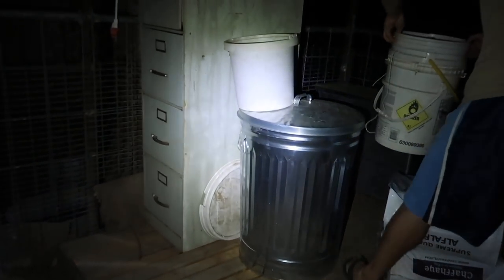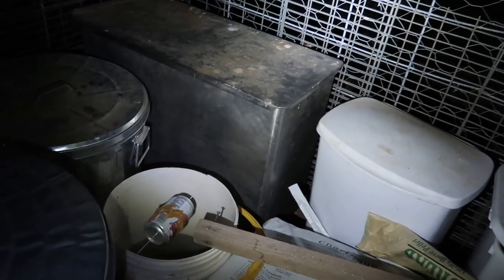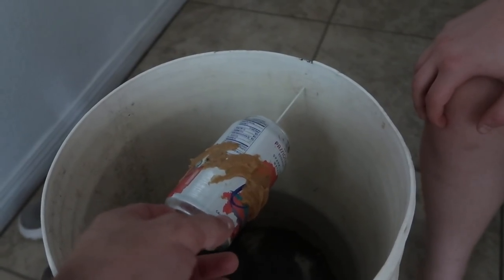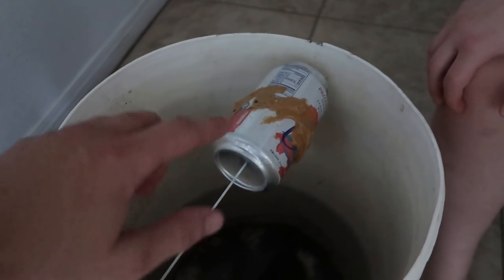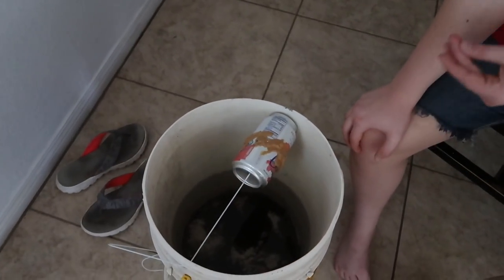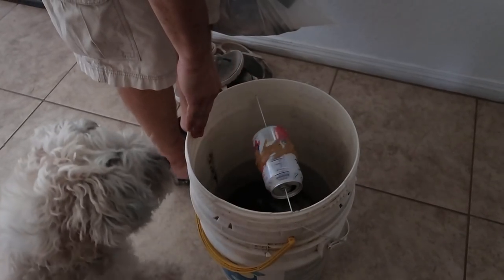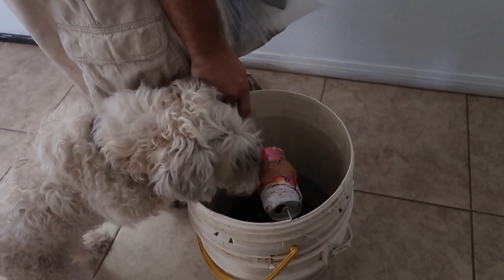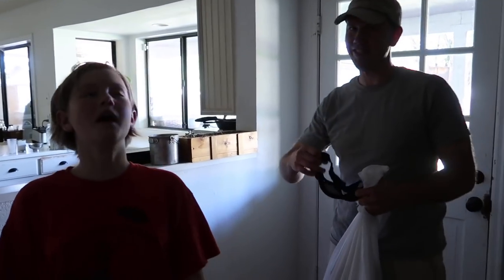DIY Rat Trap: Does it work?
Thoughts? advice?

🏝OUR MAILING ADDRESS:
2753 E. Broadway Rd. Ste 101 Number 431